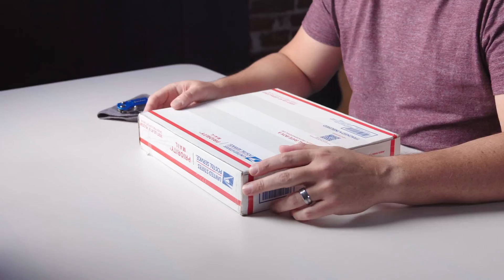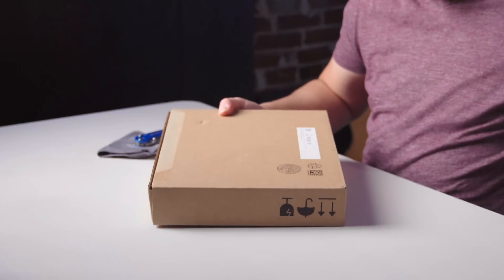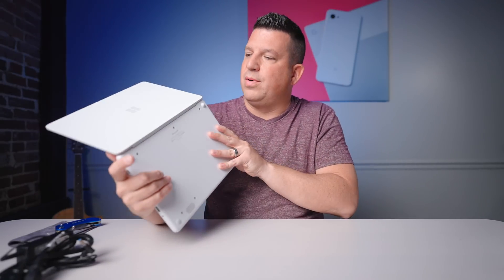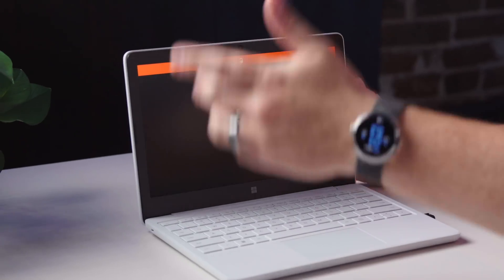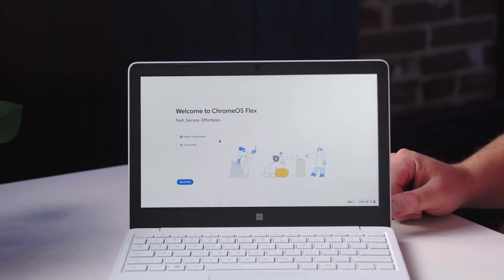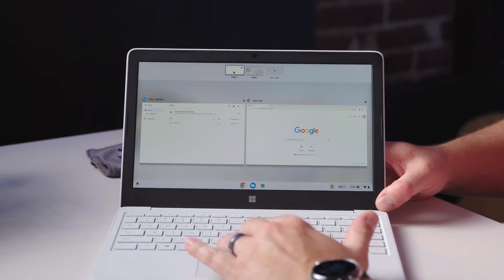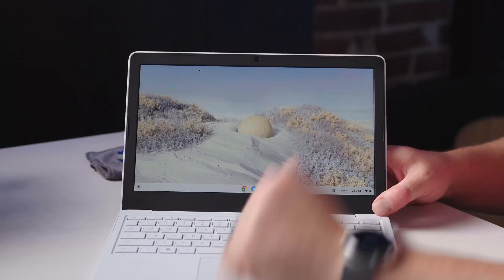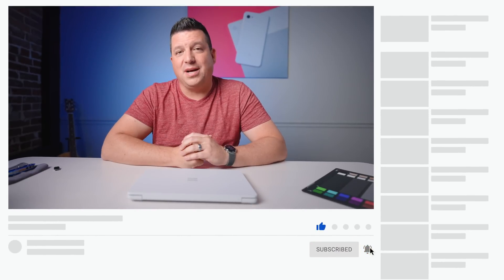We Turned This "Chromebook Killer" Into A Killer Chromebook!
Google certifies hundreds of laptops for ChromeOS Flex, and it just so happens that the Microsoft Surface Laptop SE is one of them.  So, we decided to take this "Chromebook Killer" and use the power of ChromeOS Flex to turn it into a killer Chromebook.